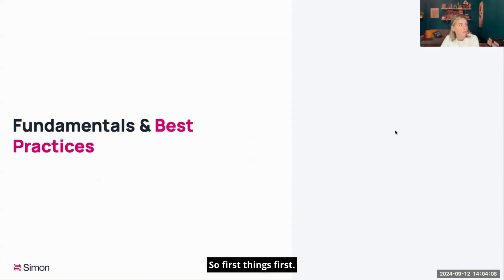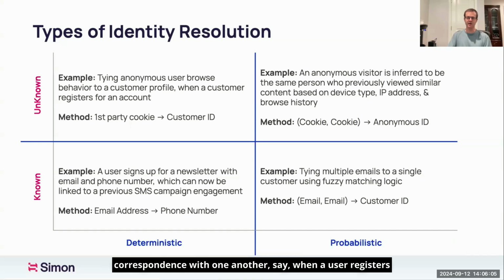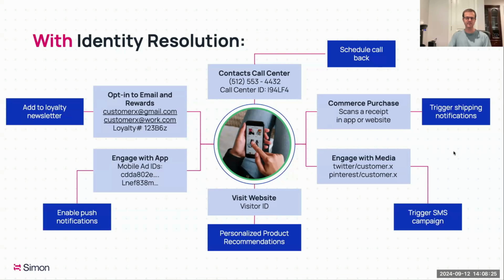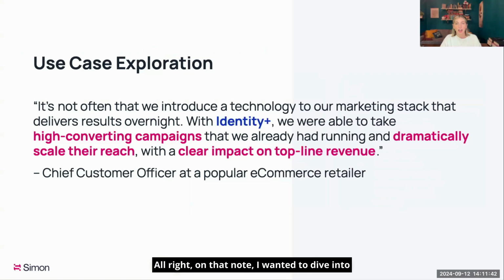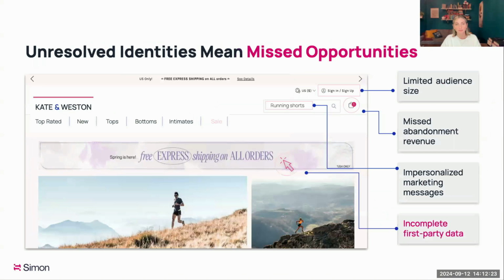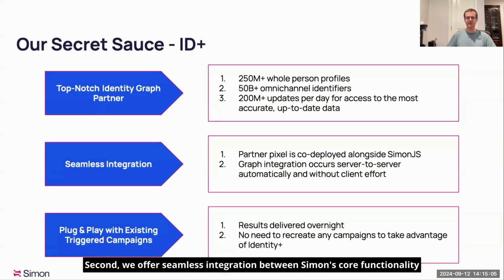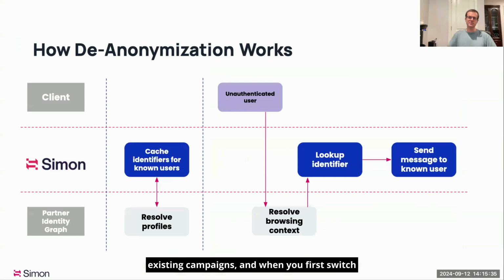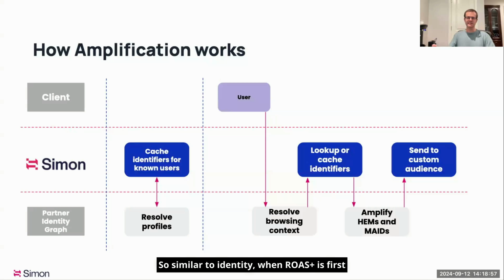Convert more, spend less: Mastering identity resolution with Simon AI CDP